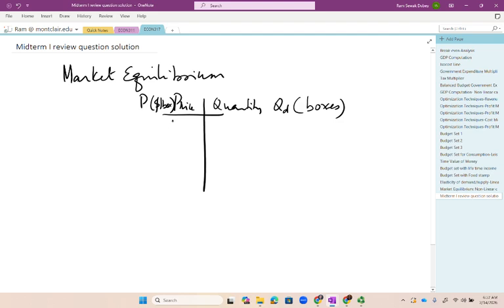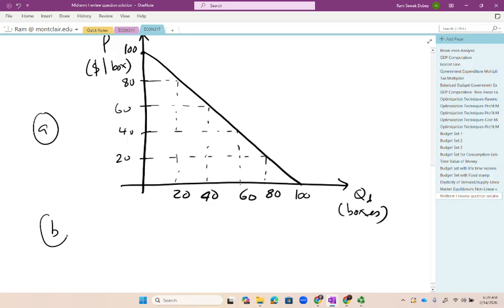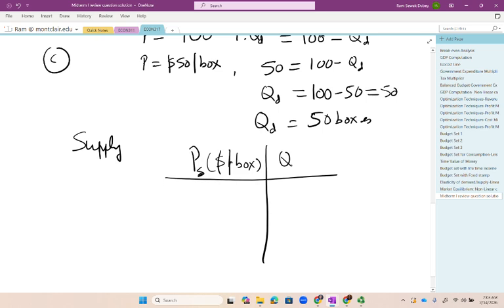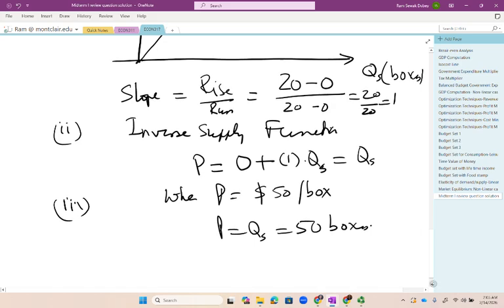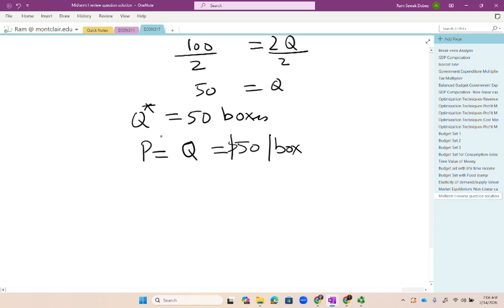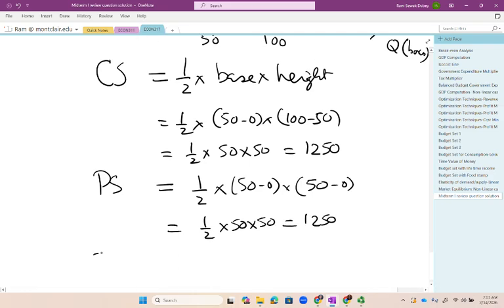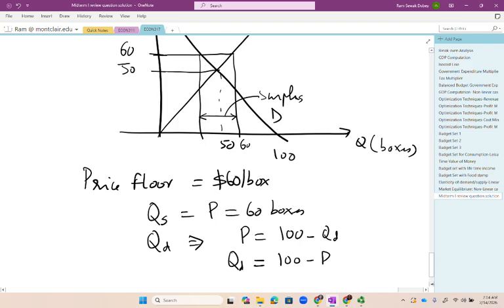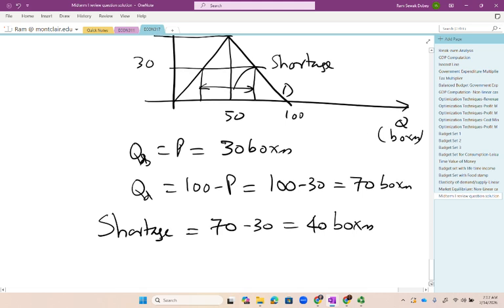Solution to Market Equilibrium